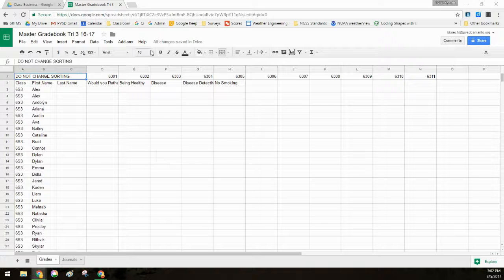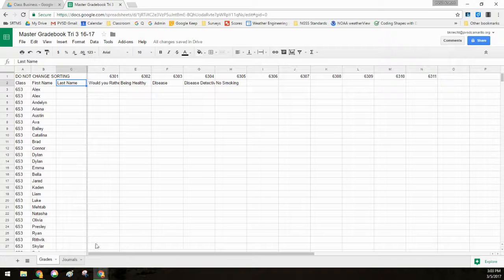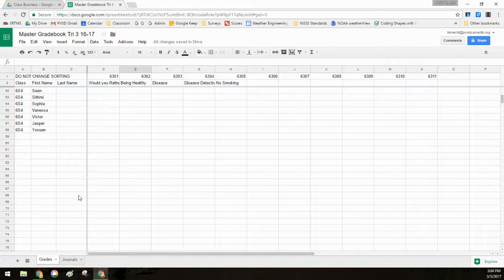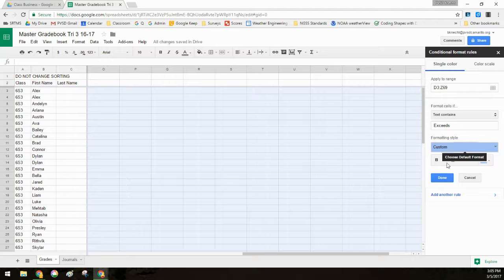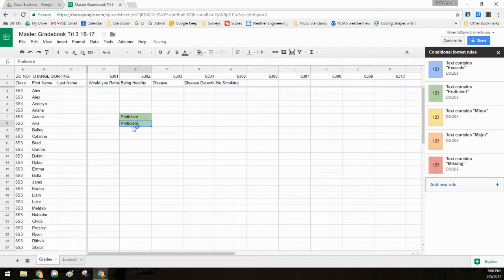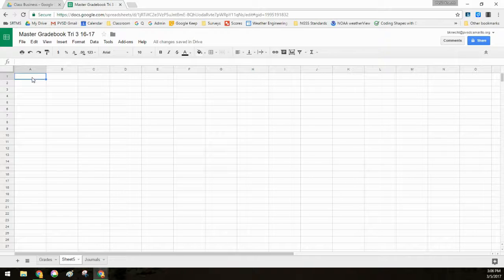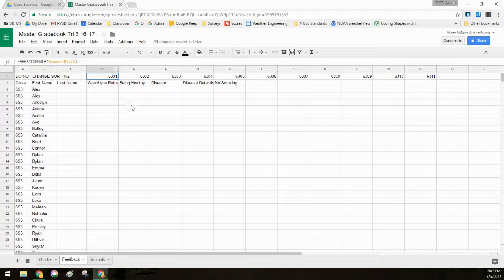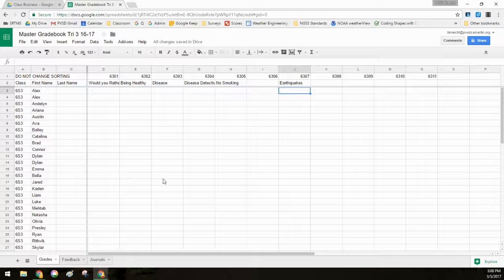01 Master Gradebook Setup